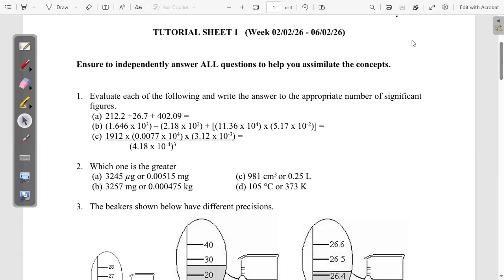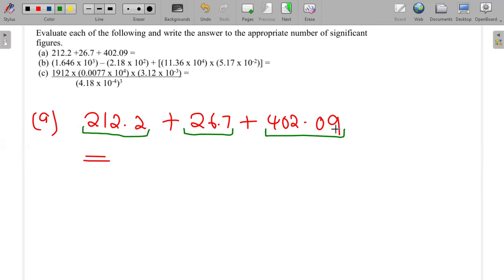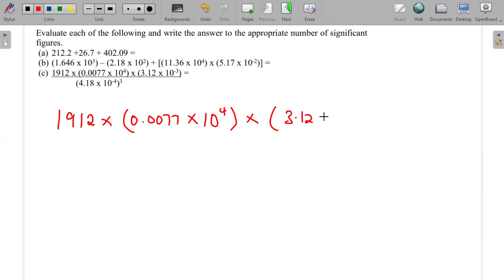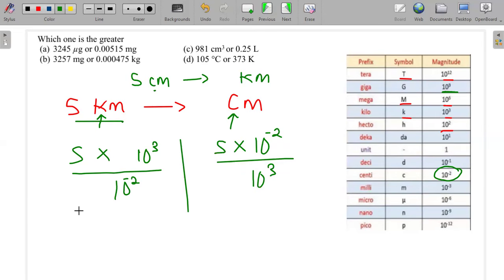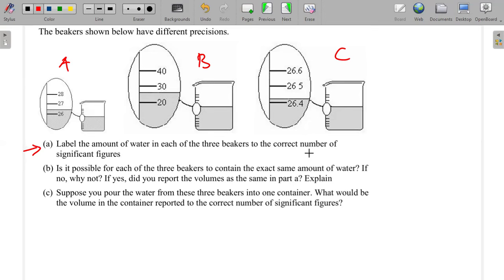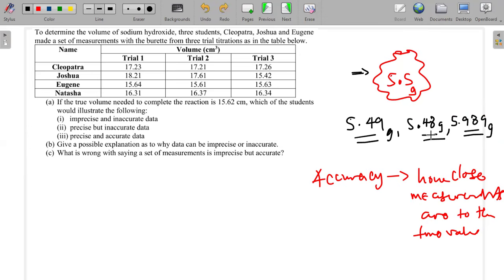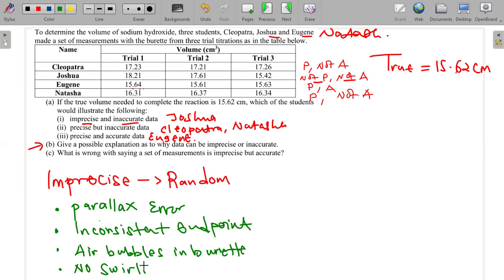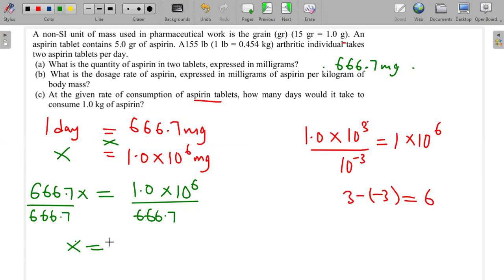Chemistry Tutorial Sheet 1 Practice Problems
In this video we discuss the fundamental principles of chemical measurements and atomic structure. It includes significant figures, precision and accuracy, unit conversions, dimensional analysis, and mass calculations.